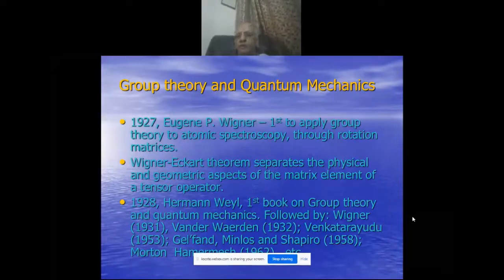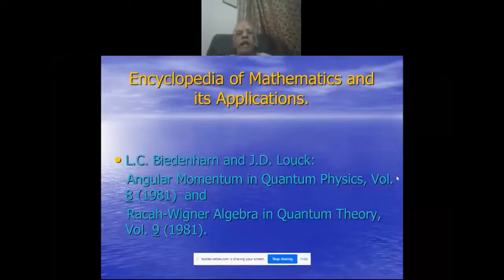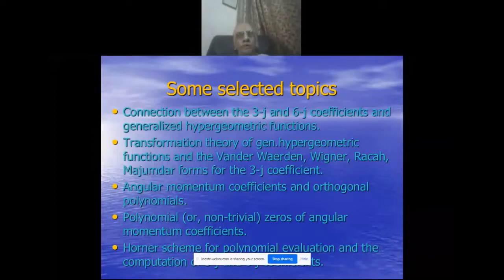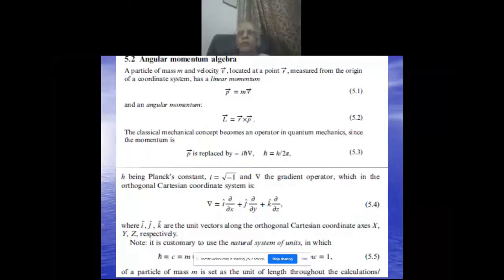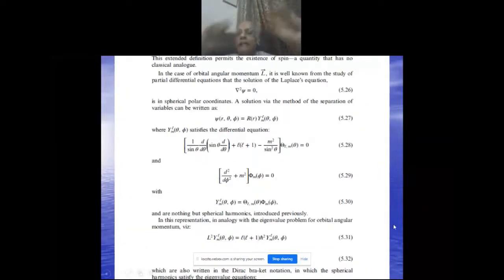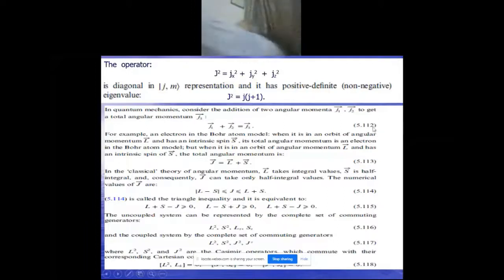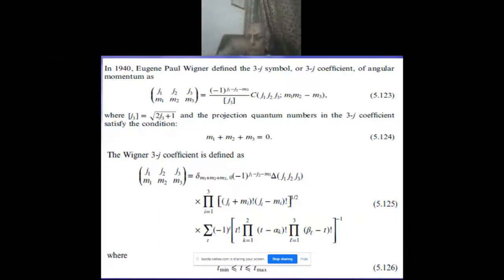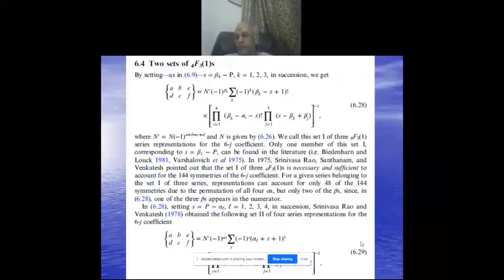Hypergeometric functions and quantum theory of angular momentum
K Srinivasa Rao IMSc, Chennai, India

INTERNATIONAL WEBINAR  ON SPECIAL FUNCTIONS AND THEIR APPLICATIONS
21-25 March 2022